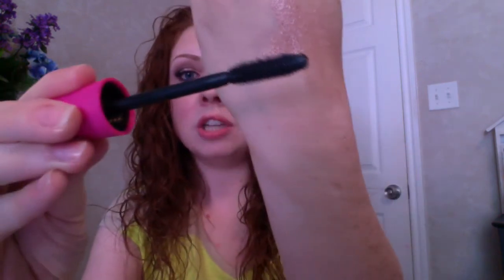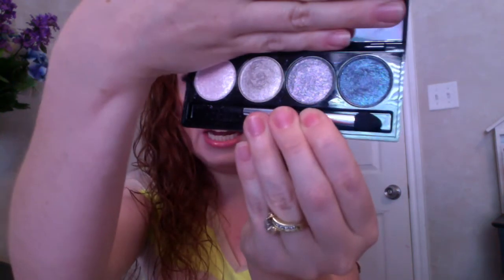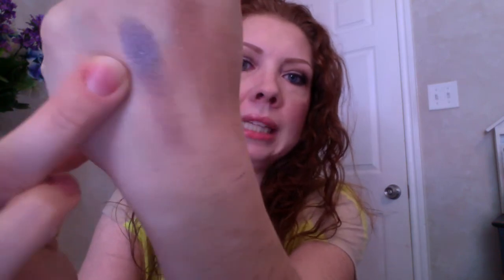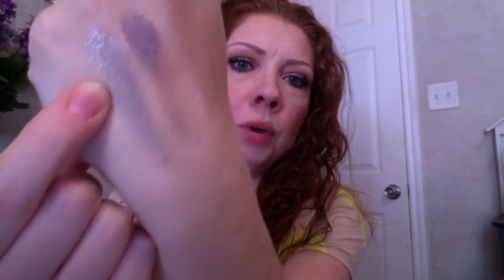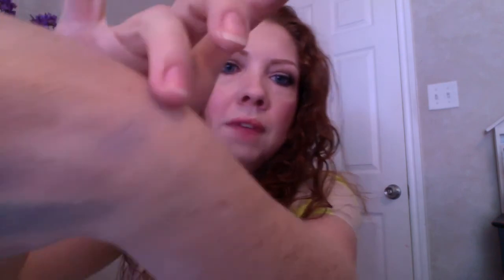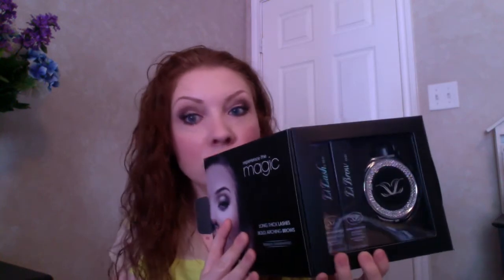MAY FAVORITES!!! JOSIE MARAN/ MUFE/URBAN DECAY AND MORE!!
Thank y'all for watching!! This was a great month!! Details are all here:

May Favorites
Josie Maran Daily Moisturizer spf 37
Rilevare 100% Natural Perfume
Li Lash Lash Serum Li Brown Serum
Palmetto Deram Serum
Heritage Store Rosewater & Glycerin
Schmidt's Deodorant
Maybelline Baby Skin Primer
Model Co Blush in Peach Bellini
Bare Minerals Mineral Veil illuminating
Loreal Eye Shadow in Amber Rush 892
Luxie Beauty Eye Shadow Brush 205
Urban Decay Naked Skin Foundation
MUFE Pro Bronze Fusion Bronzer in 10M
Cover Girl Lash Bloom Mascara
Merle Norman Clarifying Clay Mask
Merle Norman Pro Glitter Eye Palette